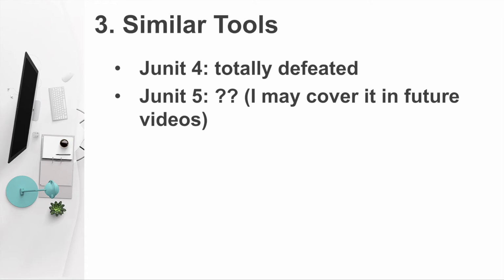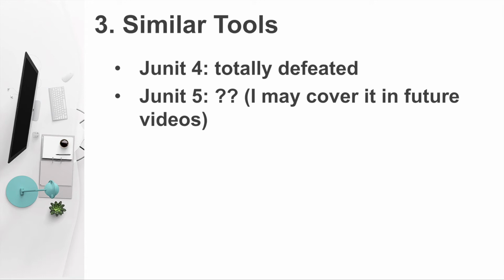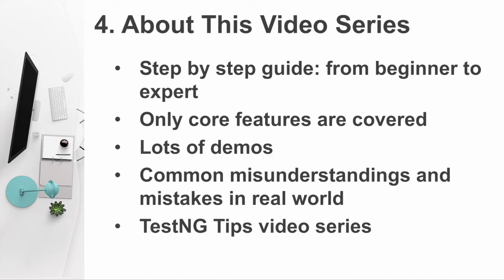Testng Step By Step Tutorial #1: Introduction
This video gives an introduction to TestNG, which is the most popular Java test framework. TestNG is a must to learn test framework for both developers and test automation engineers.

This video belongs to the video series: TestNG Step By Step Tutorial shows you how to use TestNG doing test automation correctly and professionally. After learning, you could grow from a beginner to an expert.